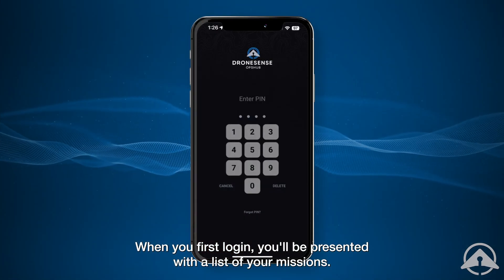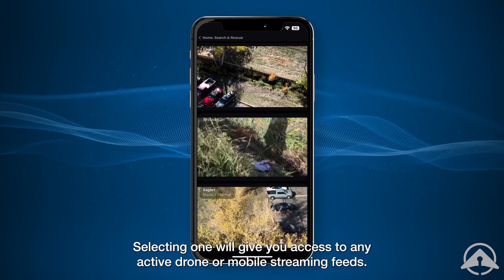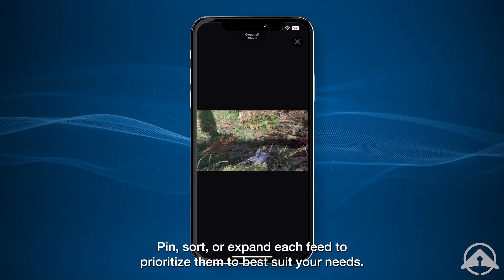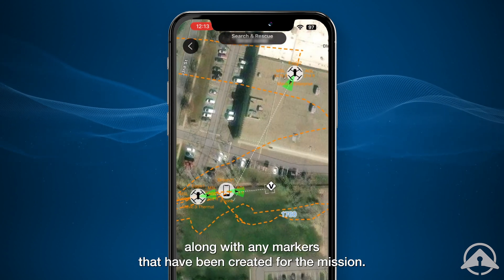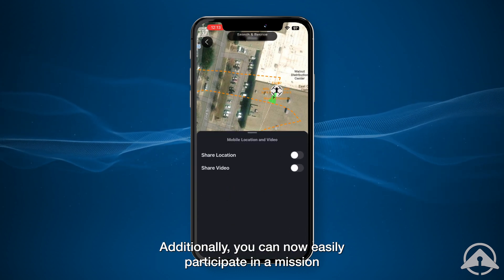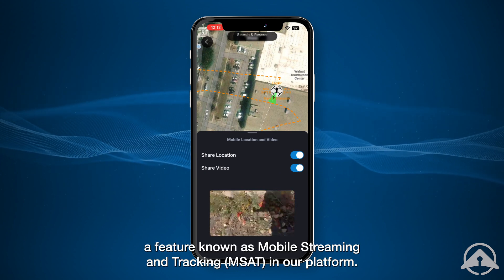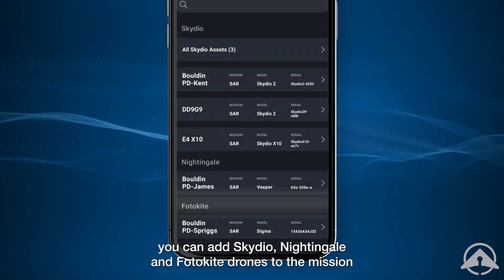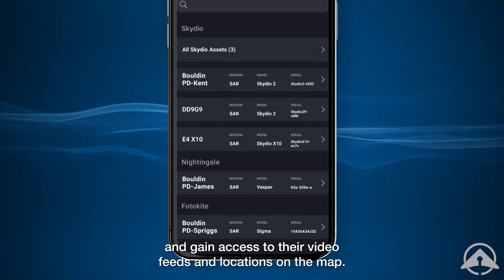OpsHub Mobile App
The DroneSense platform now in the palm of your hand... introducing the first mobile experience for OpsHub. OpsHub Mobile brings powerful drone mission management directly to your smartphone or tablet, enhancing situational awareness and team coordination on the go. Securely access live drone feeds with biometric authentication, pin and arrange videos, monitor mission activity in real-time, and seamlessly share location and video data with your team. With integrated mapping, easy search functionality, and native notifications for new video feeds, OpsHub Mobile ensures you have the critical tools you need, right when you need them, wherever you are.